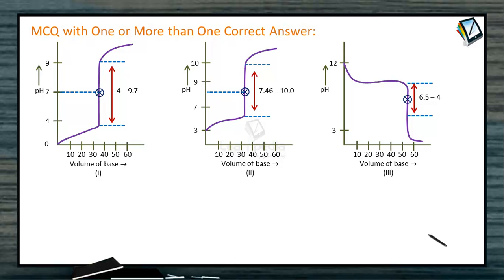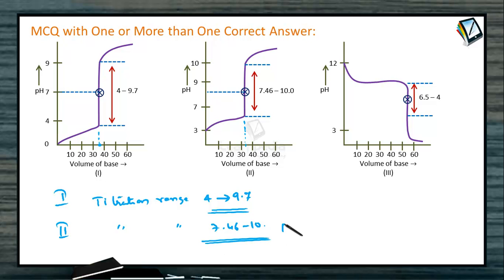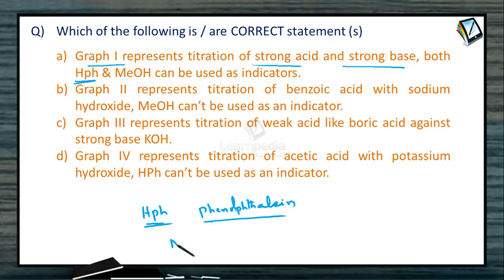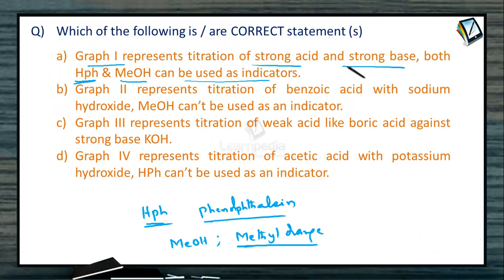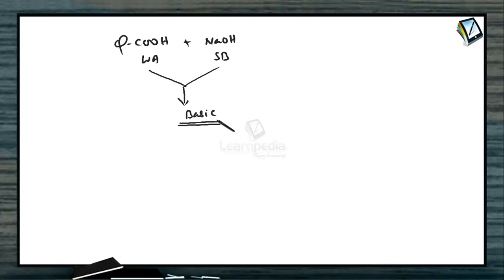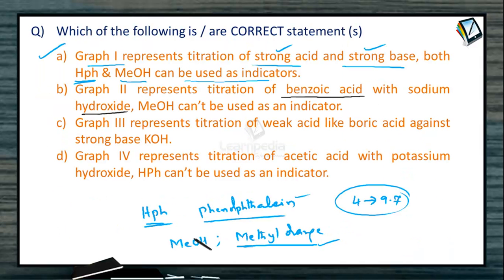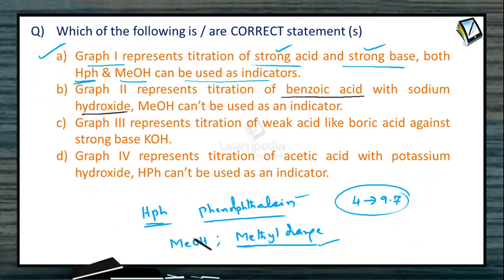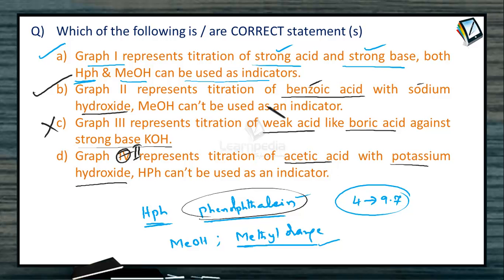9 IONIC EQUILIBRIUM ADVANCED